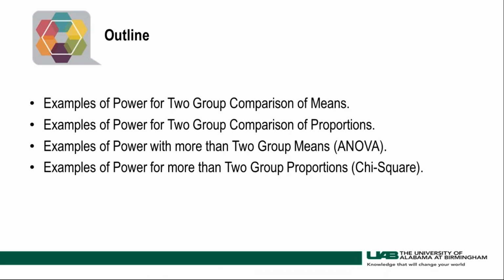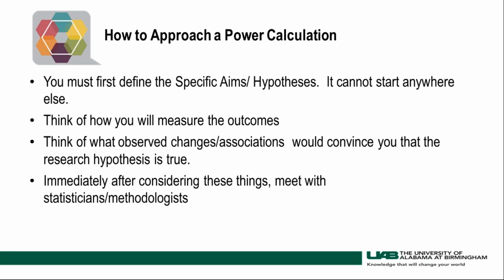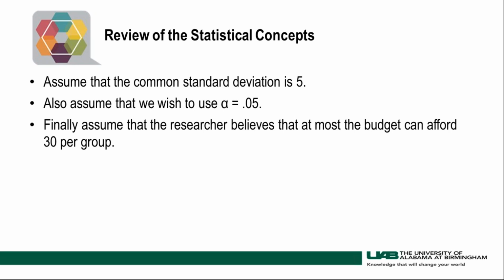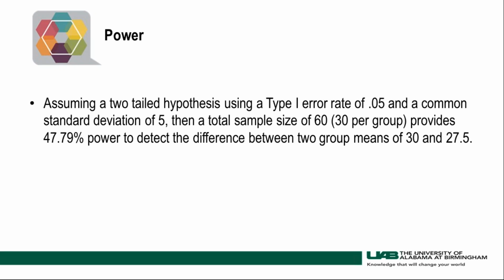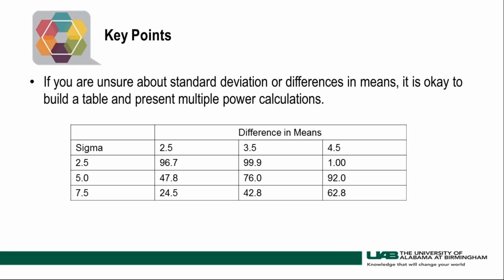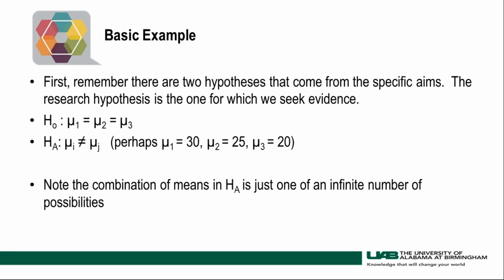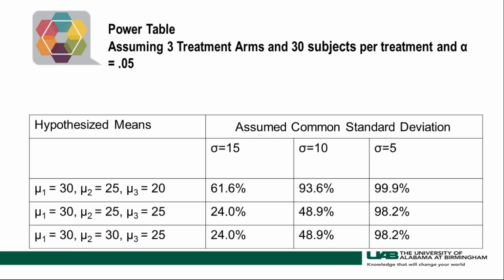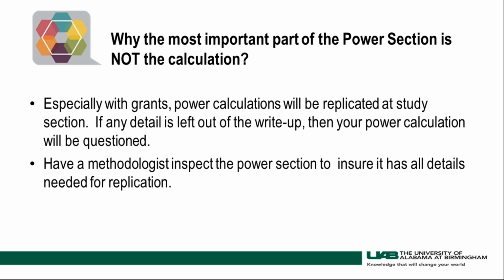Introduction to Statistical Power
Part of the Health Services, Outcomes & Effectiveness Research (HSOER) Training Program (Fellows). Speaker David Redden, PhD.. Recorded July 13, 2018 at PCAMS on the campus of UAB.